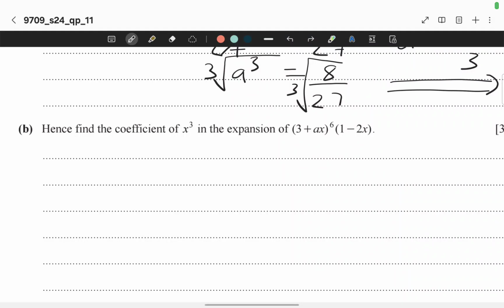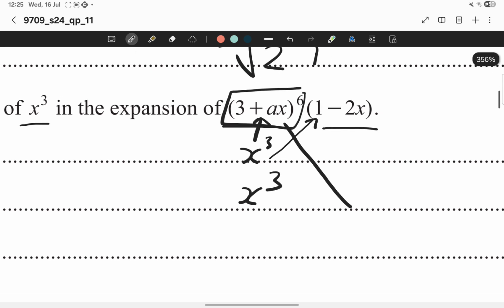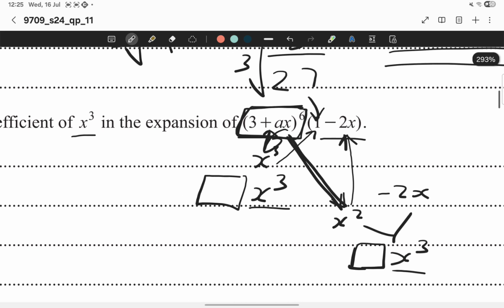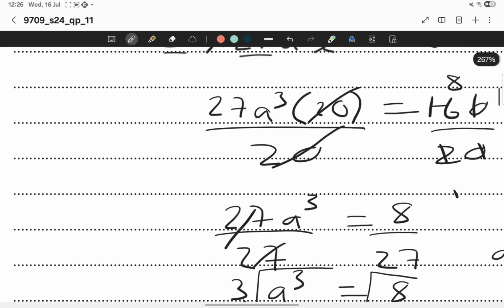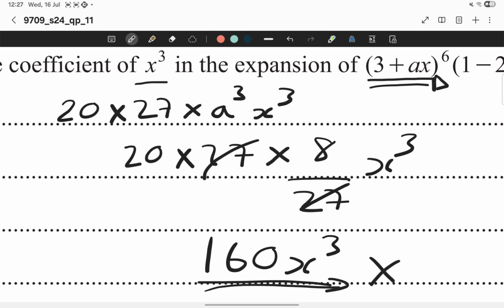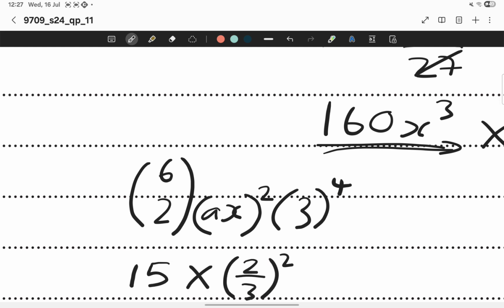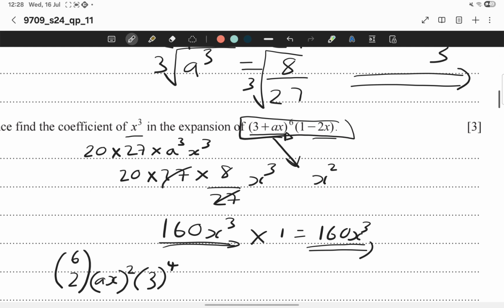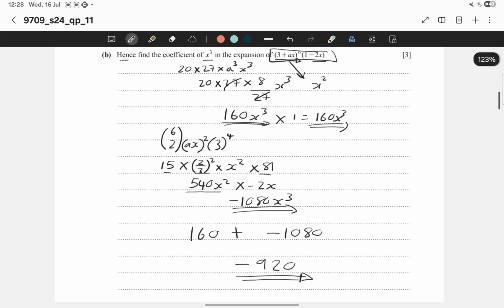9709/11/May 2024 Question 3 b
AS Level Maths 2024| CIE May/June Walkthrough 📚